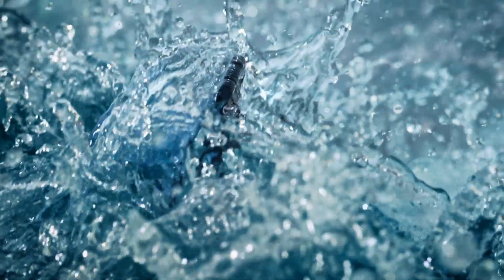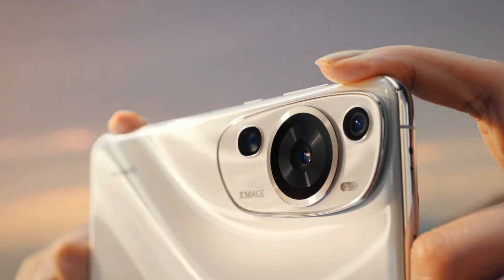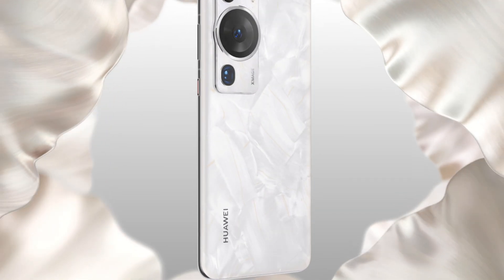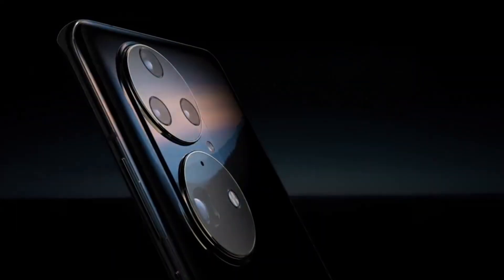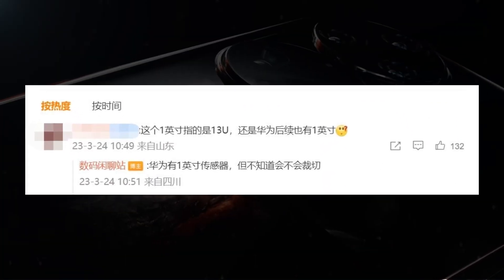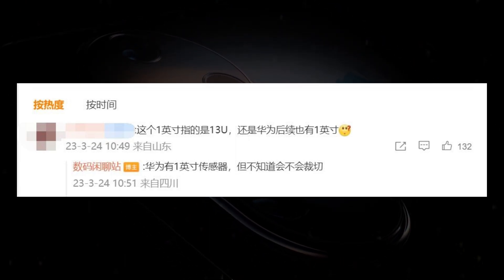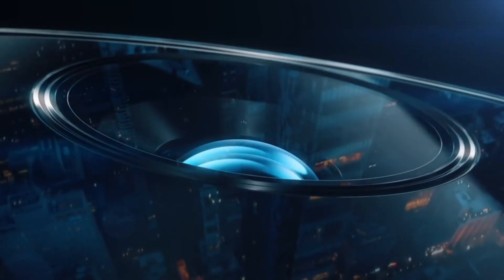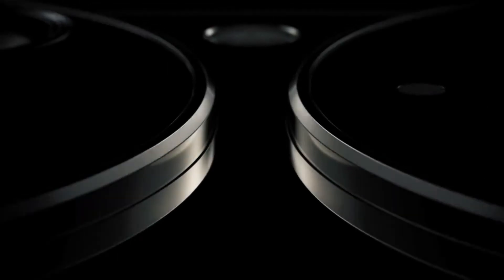Huawei - BREAKING RECORDS!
Huawei’s latest flagship phone, the P60 Pro, currently uses the IMX888 as its main camera model, which has a sensor size of 1/1.43 inches. With Huawei’s strong research and development capabilities, the P60 Pro’s camera has achieved industry-leading image quality. If Huawei does indeed use a 1-inch sensor in its upcoming flagship phones, it would be a significant upgrade and set a new standard in smartphone imaging. The larger sensor size would allow for more light to be captured, resulting in better image quality, especially in low-light conditions. Recently, rumors have been circulating that Huawei is testing 1-inch super bottom main camera for its upcoming Mate and P series flagship phones.